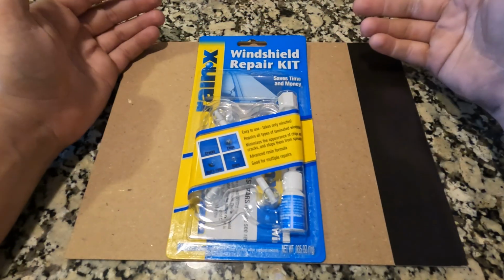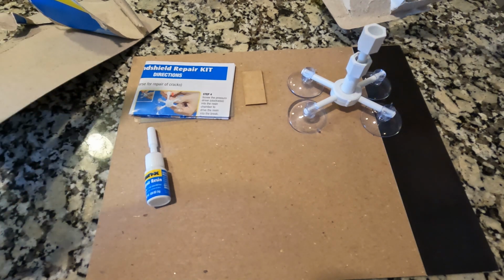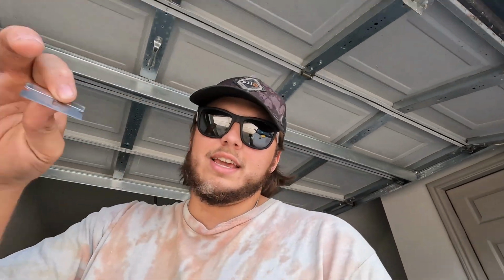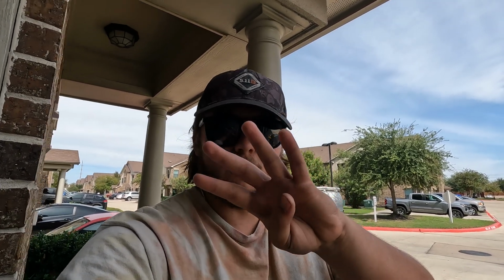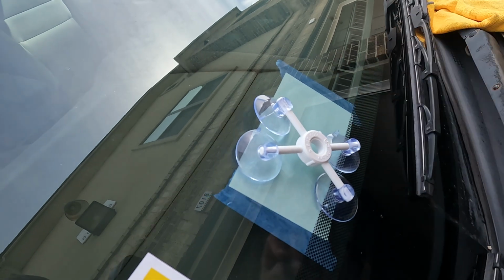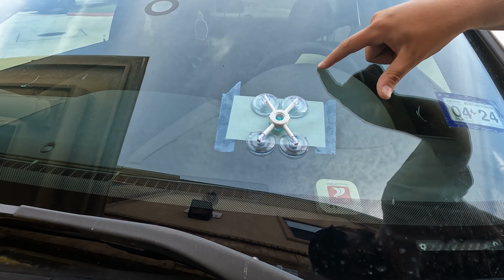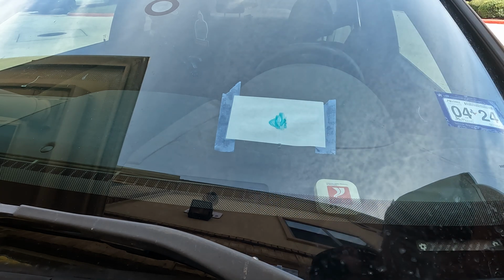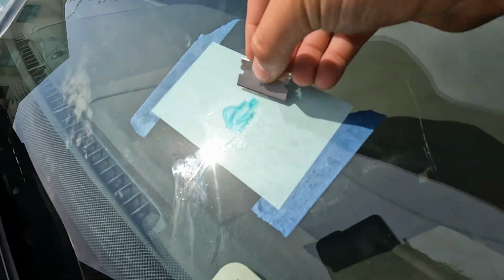How to fix a cracked windshield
I use RainX Windshield repair kit in this video to explain the step by step process of using the product. This works on cracks chips or scratches.

** If you want to repair cracks I put grease on the sides of the crack and under the suction cups, this allows you to slide the entire applicator across the glass while maintaining pressure on the crack. obviously re fill the resin container as needed.**